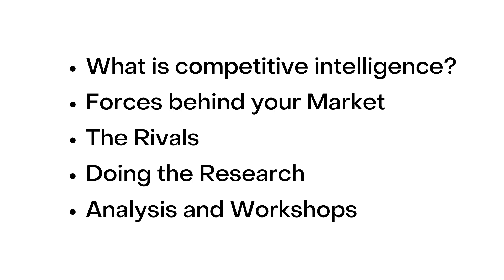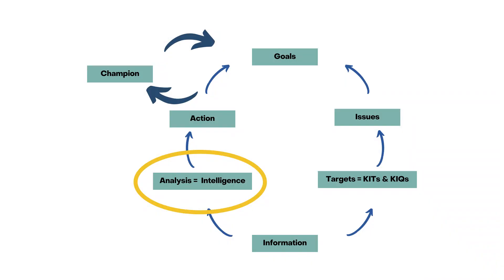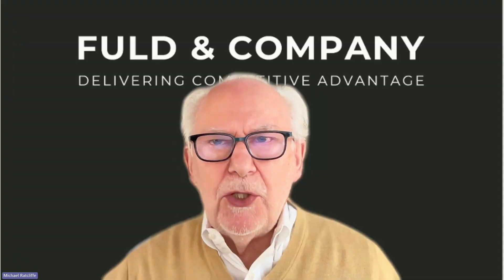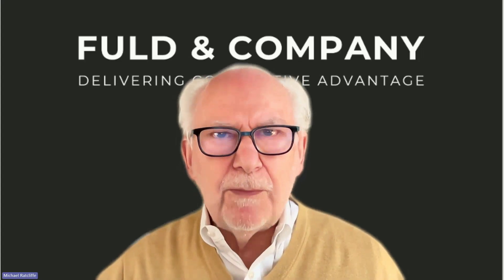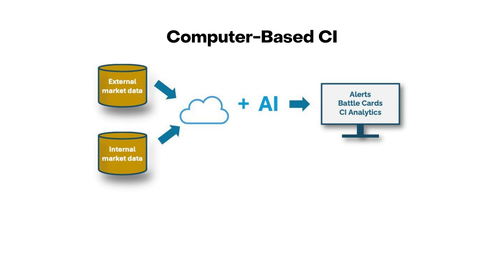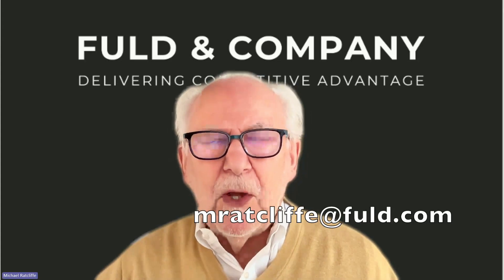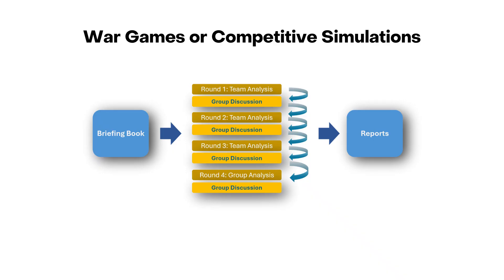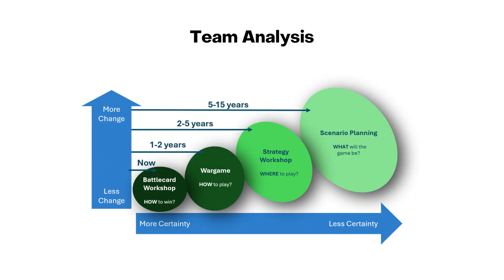Part 5: Analysis and Workshops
In this final session Mike shares how you can extract actionable intelligence and insights from complex data and the value of workshops such as war games.

• How to adapt analysis to new information
• Why simulating competitive scenarios in interactive workshops is essential
• What methods demonstrate CI's ROI